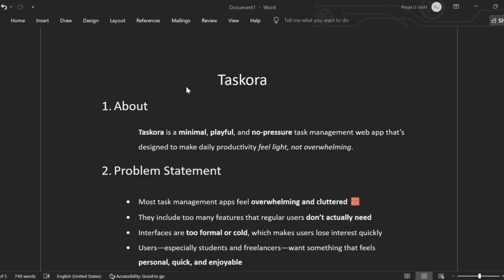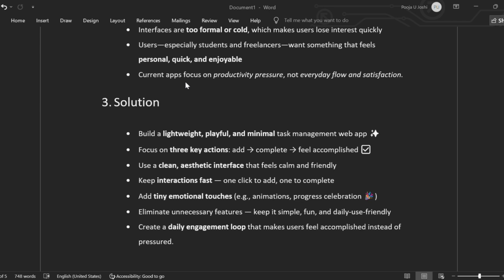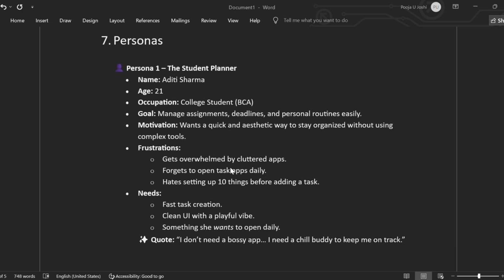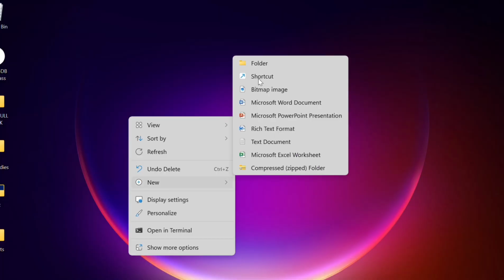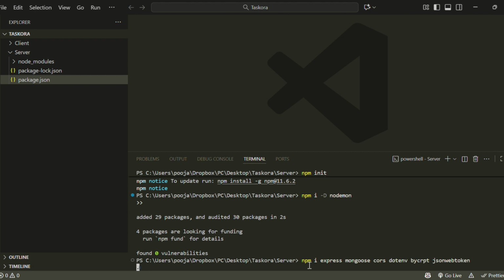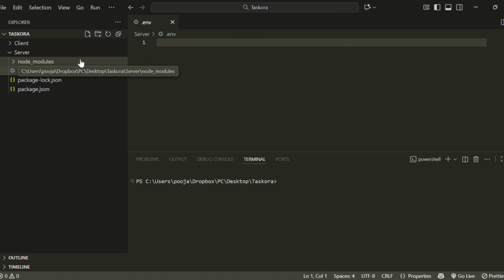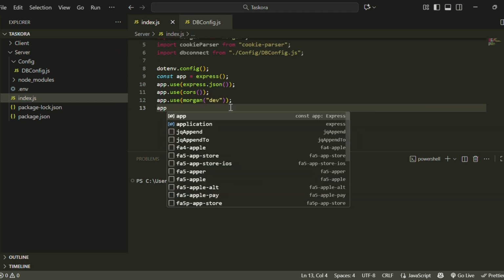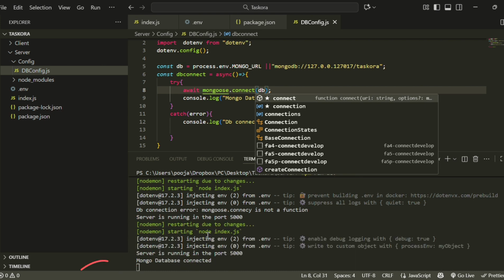Taskora Day 1 — UX Foundation + Backend Setup 🚀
🚀 Taskora Day 1 is here!

Today’s video is a mix of everything I love —
🧠 UX strategy + 💻 Backend setup + ✨ a lot of build-in-public energy.

We’re kicking off the real journey of building Taskora — a minimal, playful, no-pressure task management web app. In this episode:
- I walk through the UX foundation: problem, solution, research & personas
- I set up the backend: clean structure, server, database connection
- And of course… a little chaos 😎

📅 What’s coming next:
→ Authentication system
→ Task CRUD features
→ Frontend magic with React

If you enjoy build journeys and want to grow with me through this 21-day challenge, make sure to: